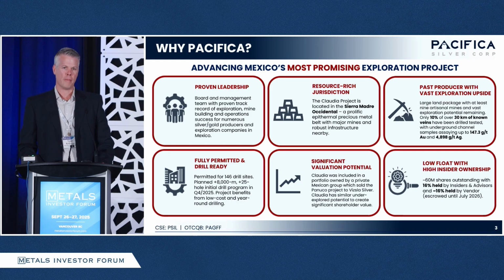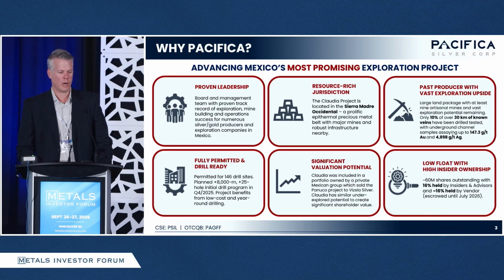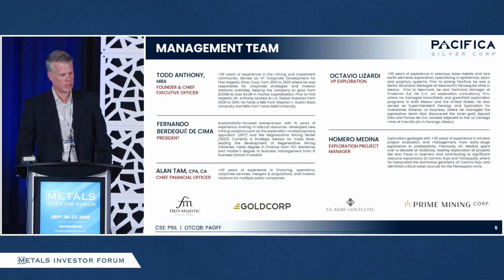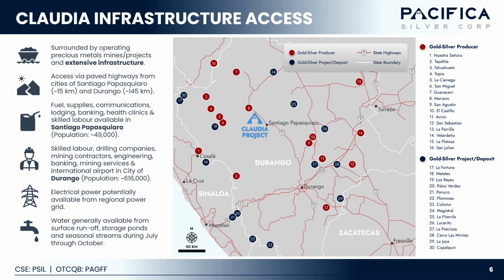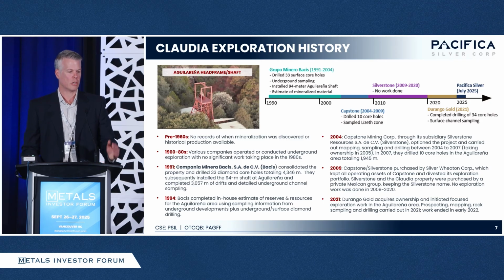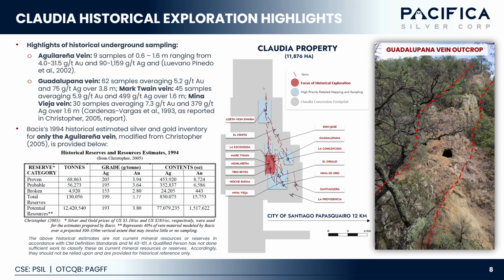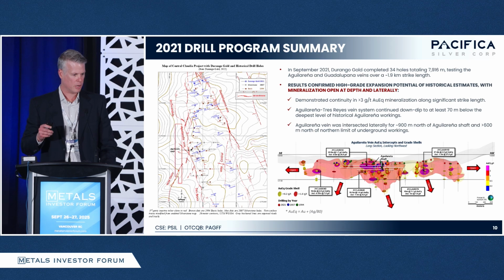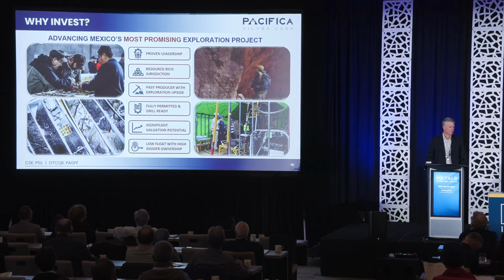Todd Anthony of Pacifica Silver Corp. presents at Metals Investor Forum in Vancouver | Sep. 2025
Todd Anthony, CEO and Director of Pacifica Silver Corp. (CSE: PSIL | OTCQB: PAGFF) presents at Metals Investor Forum in Vancouver on September 26-27, 2025.